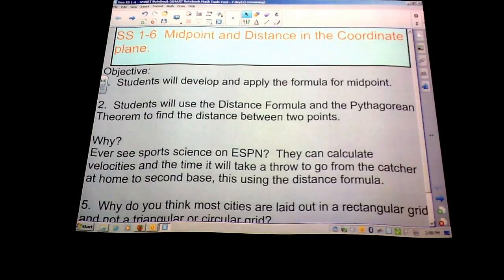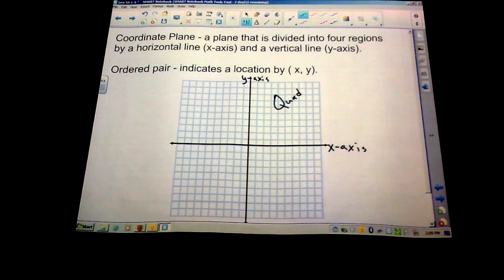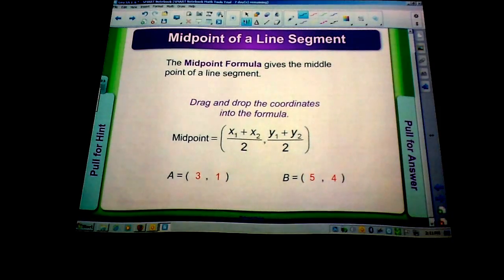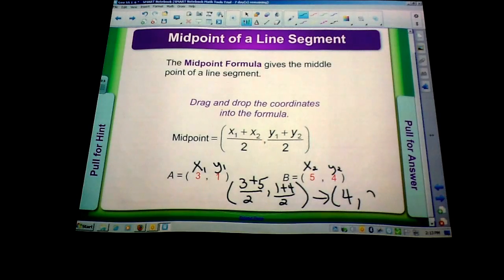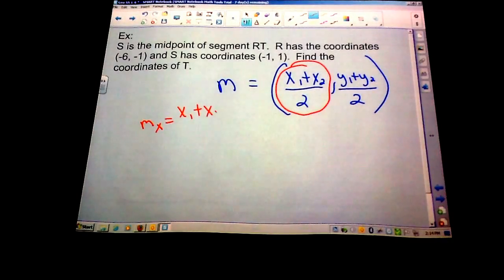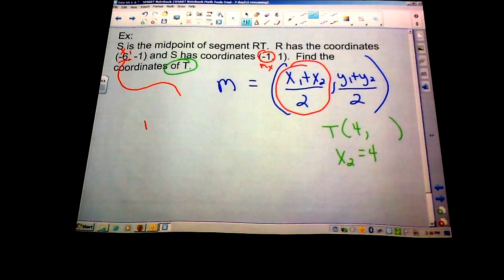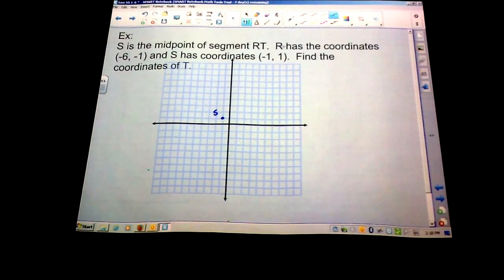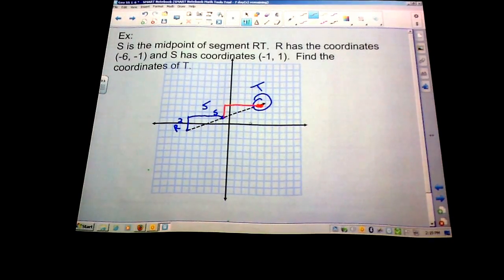Mr. Lane's Holt Geometry SS 1-6 Lesson Part A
OHS Geometry iPad initiative class.  Smart notebook lesson over SS 1-6 part 1 of 2.